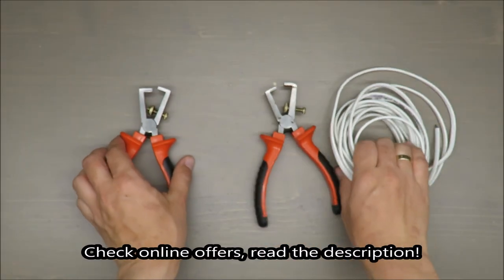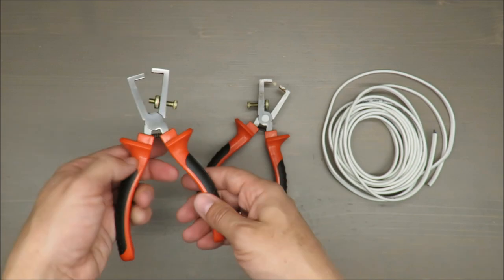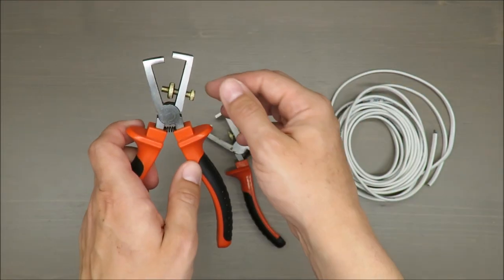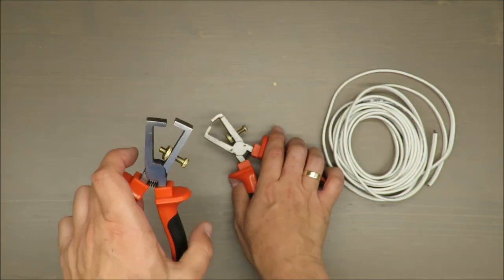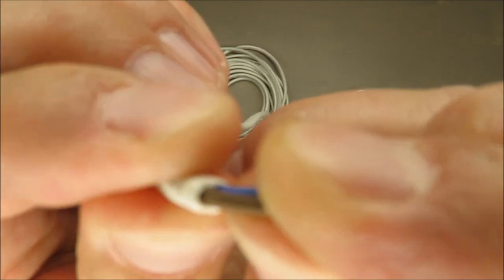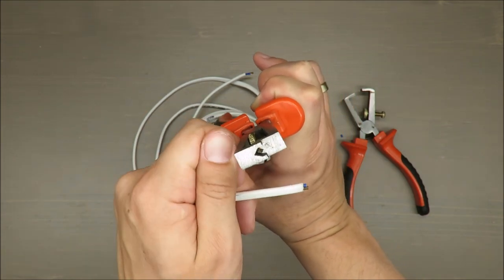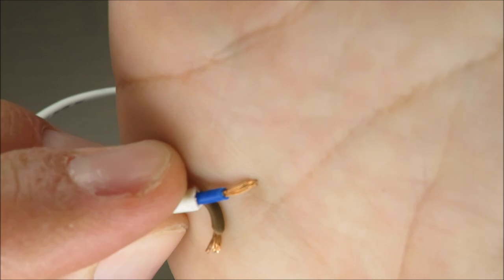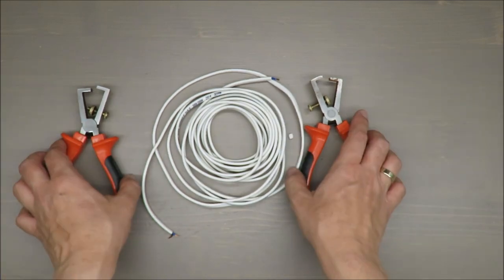Powerfix Profi + Wire stripper REVIEW (Lidl 170 mm)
IAN
106621

Wire stripper:
For easy removal of cable sheathing
Polished steel pliers
Length: approx. 170 mm
With V-shaped cutting opening - variable via adjusting screw